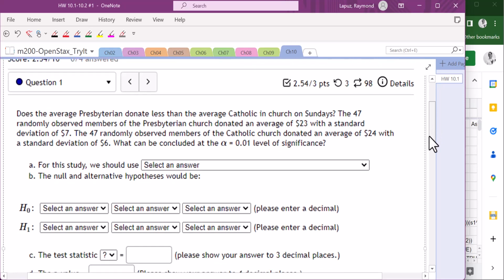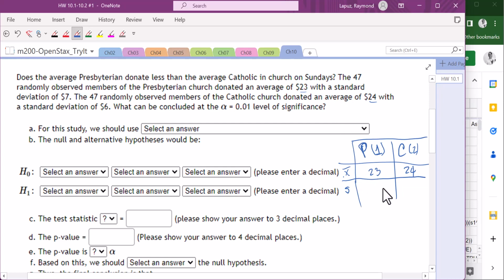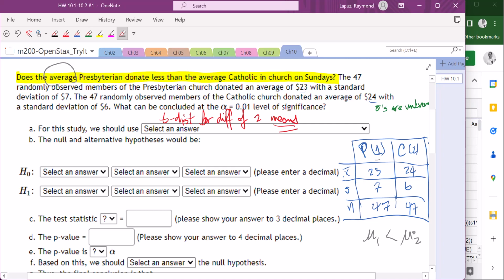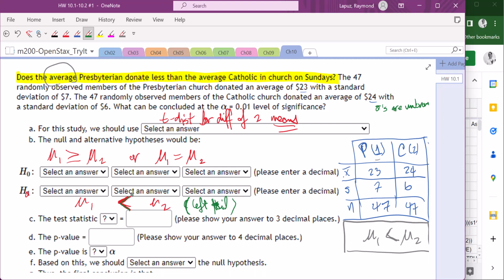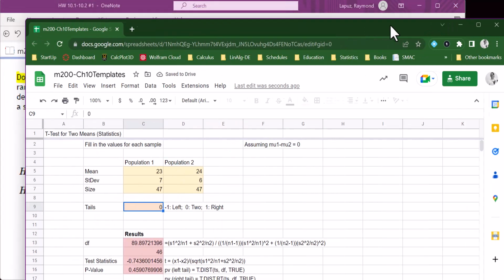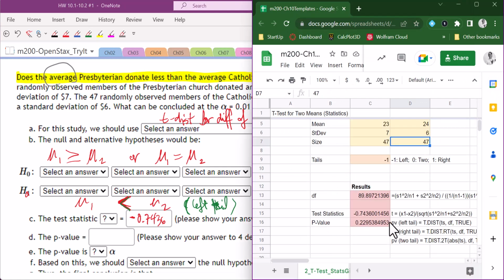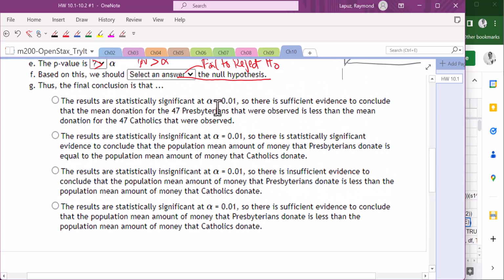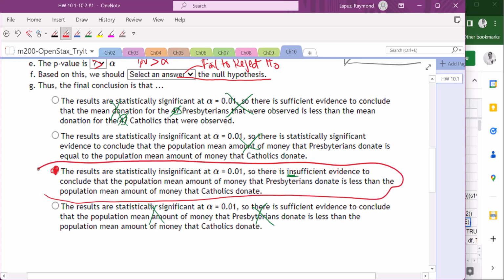m200 HWH 10 1 2 1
Math200 Statistics
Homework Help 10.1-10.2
Problem #1
OpenStax and MyOpenMath
Ray Lapuz
Cañada College